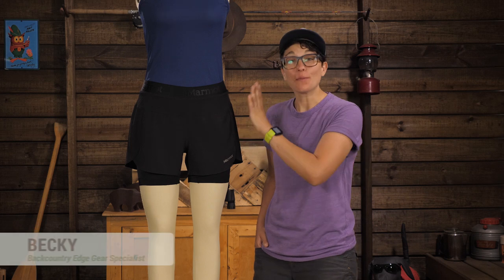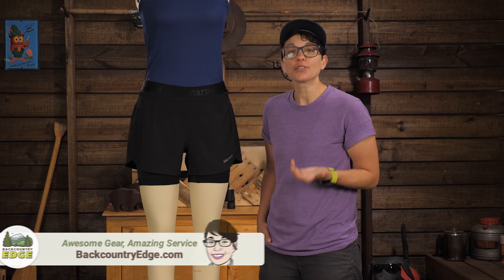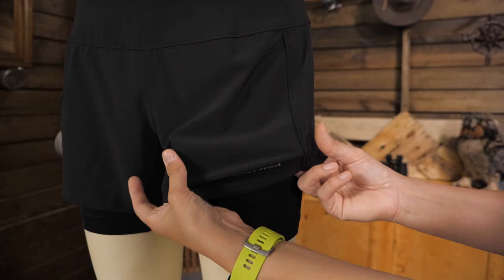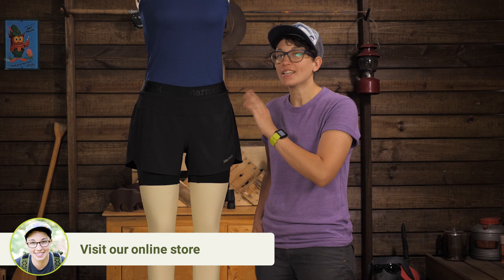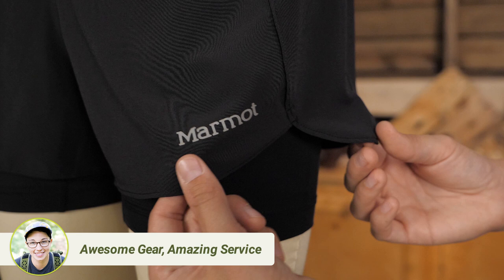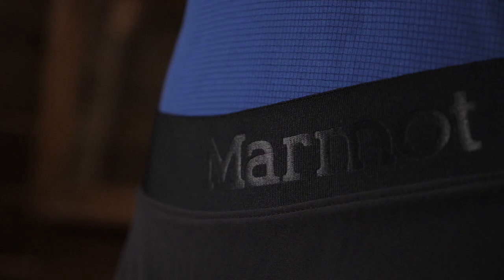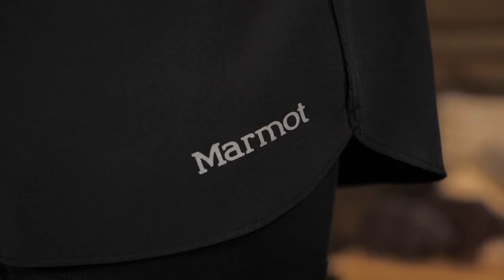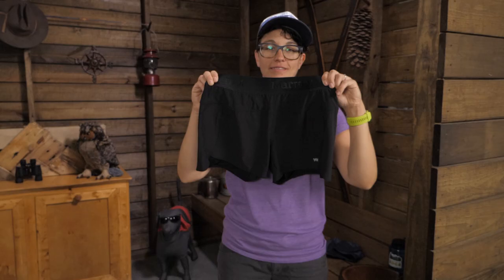Marmot Women's Pulse Short